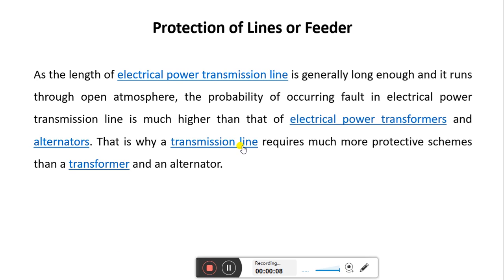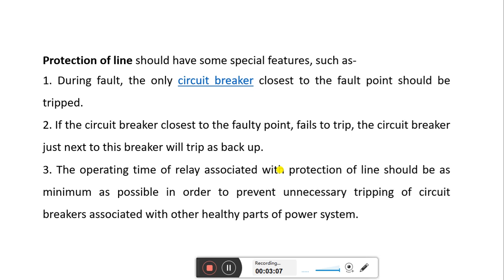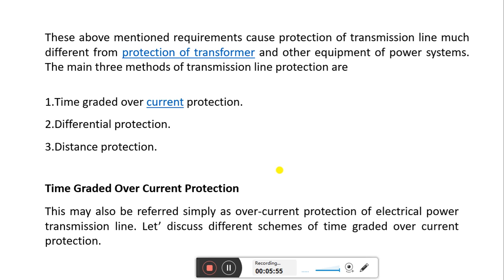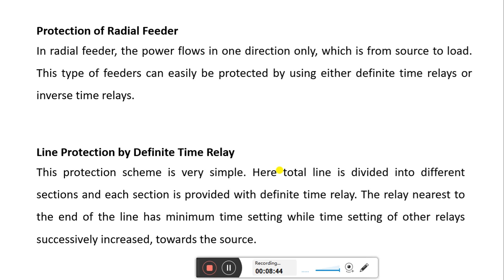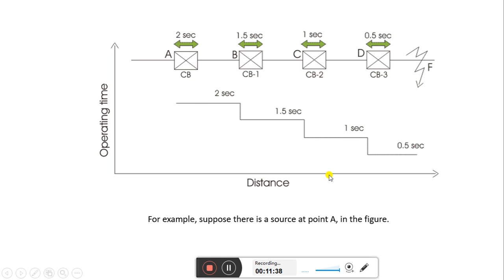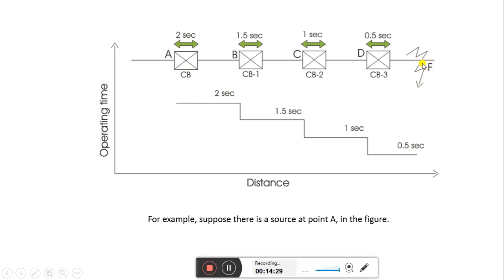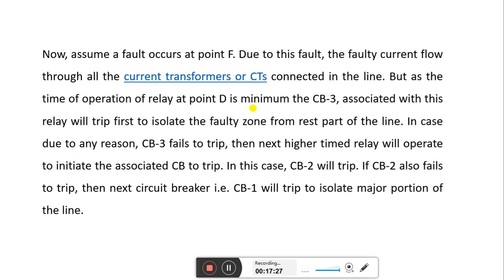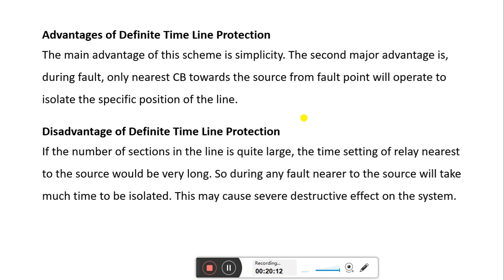Protections of Lines and Fedders